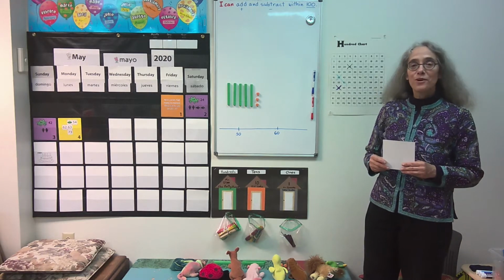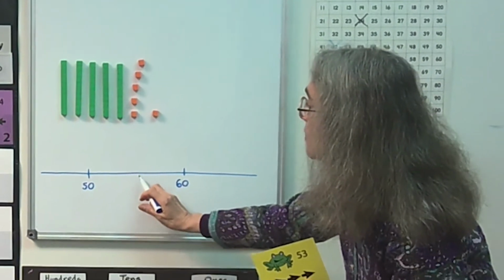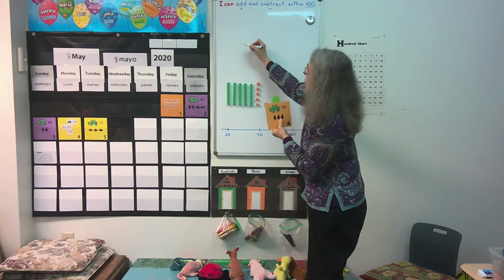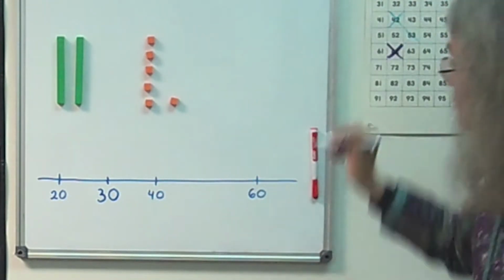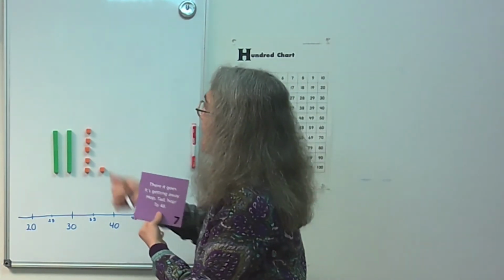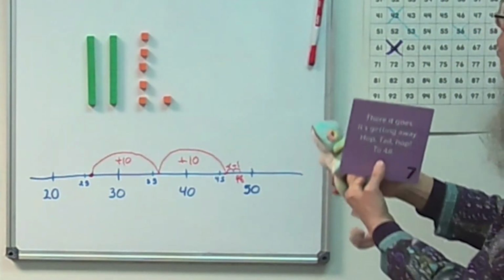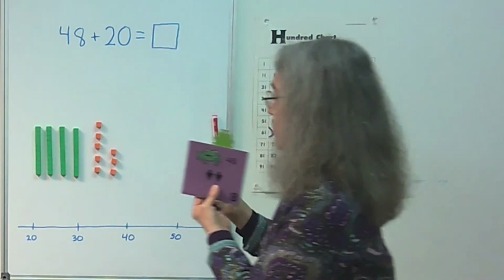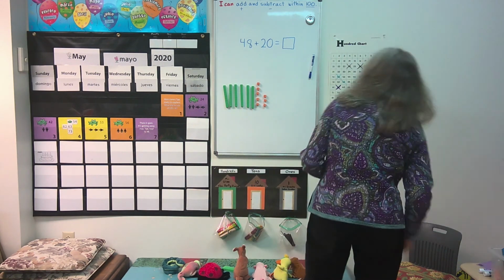May Number Corner, Video #2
Adding and subtracting within 100, with Ms. Boyajian and her animal friends!